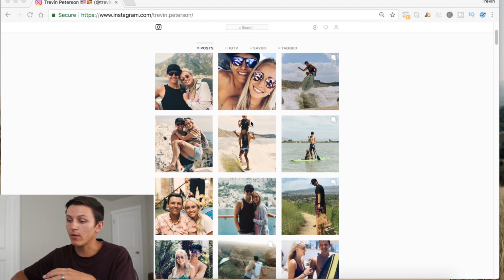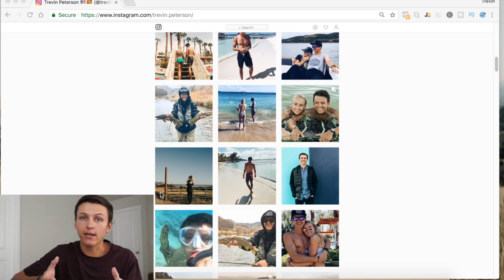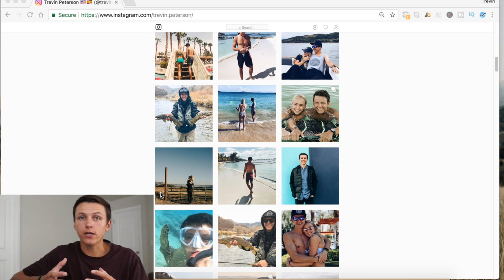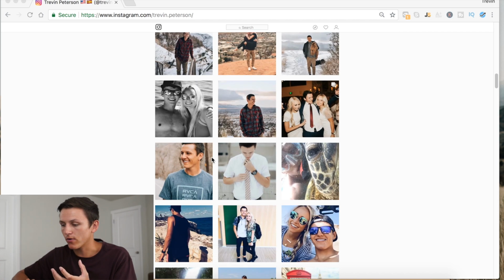4 - How to Create an Eye Catching Instagram Feed - (FREE IG COURSE)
Get INSTANT FREE ACCESS TO THE FULL Instagram Champion Course

If you are looking to Make Money with Instagram then you are in the right place! Click the link above to get FREE Access to my Full In depth Instagram Champion Course!